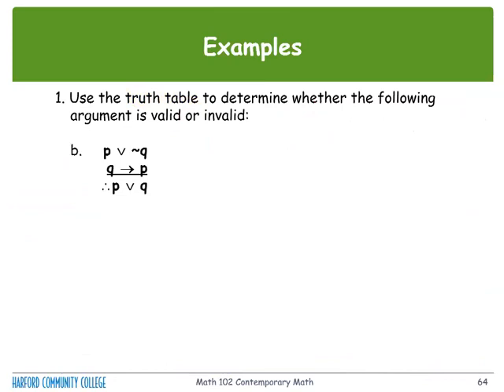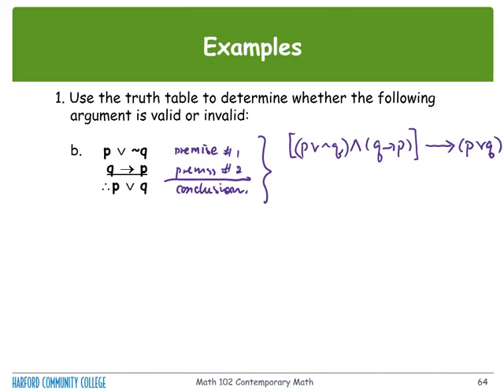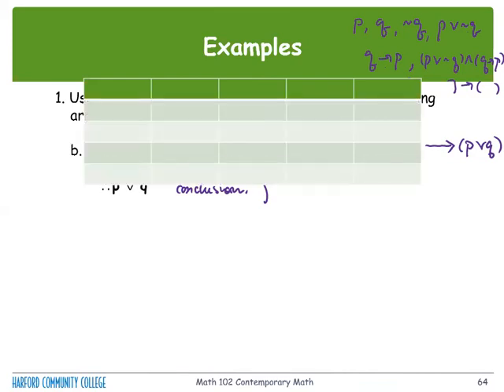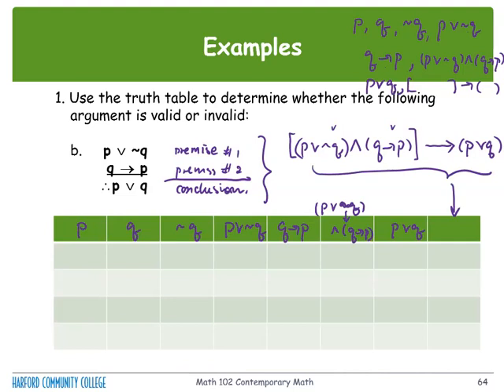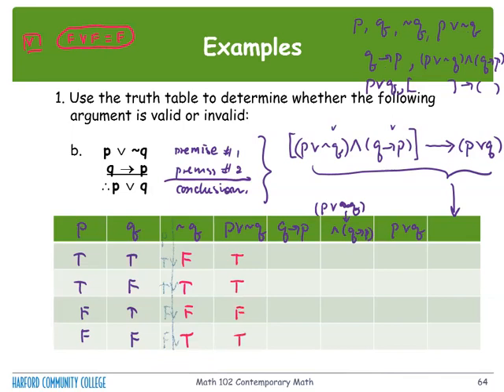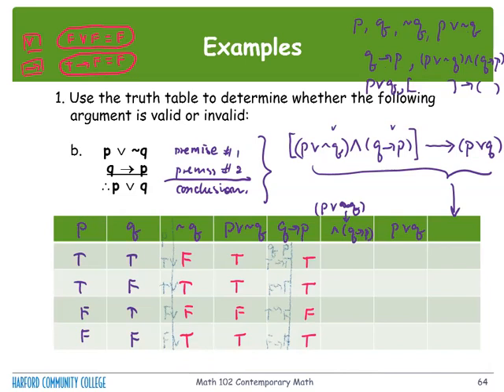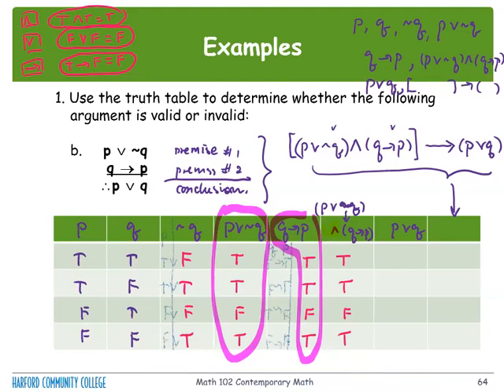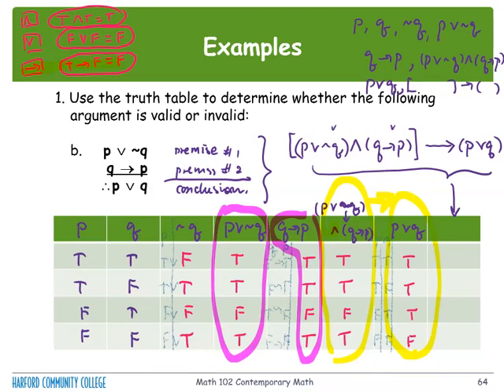M102 Sec3_7 Valid or Invalid Arguments - Ex. 1b